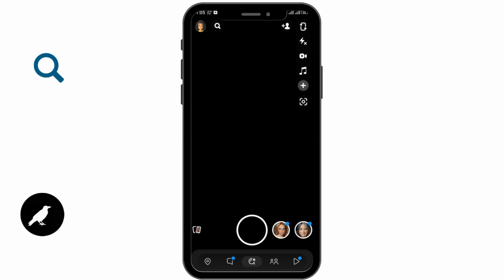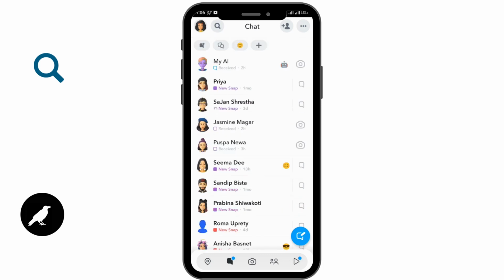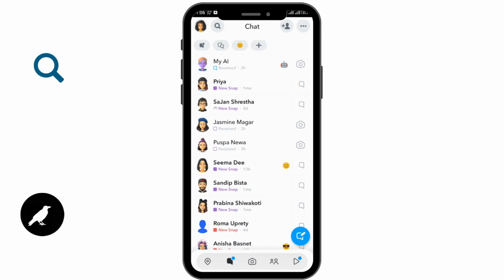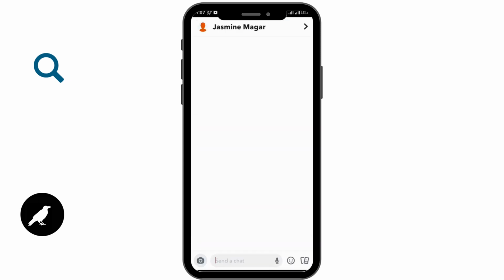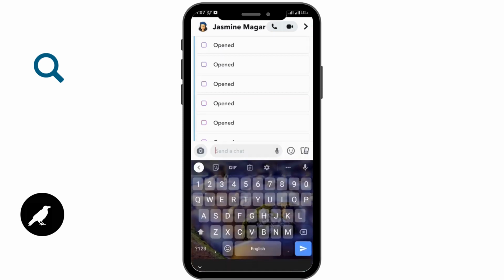What Does the X mean in Snapchat? X Icon Snapchat Tutorial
Do you know what the X icon means in Snapchat? It's a quick way to close a chat or a snap.

In this video, I'll show you what the X icon means in Snapchat and how to use it. I'll also give you some tips on how to use the X icon effectively.

By the end of this video, you'll know what the X icon means in Snapchat and how to use it to your advantage.